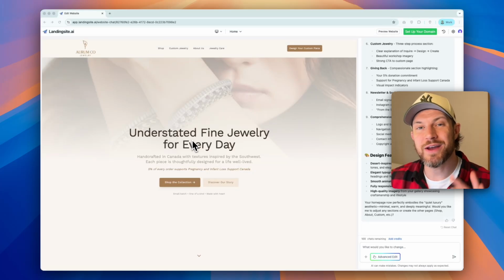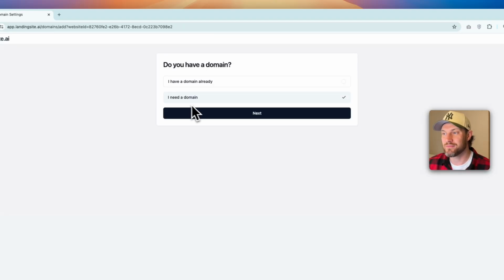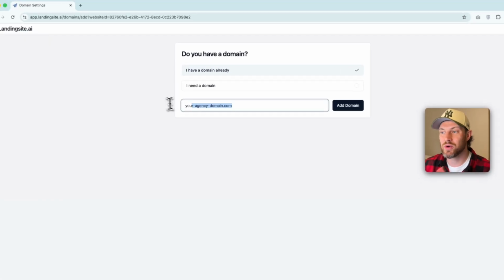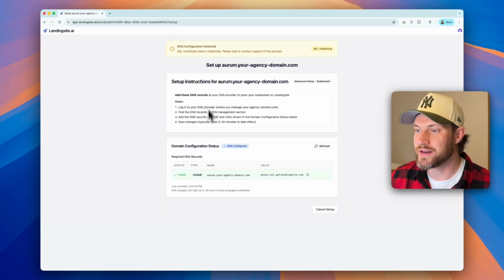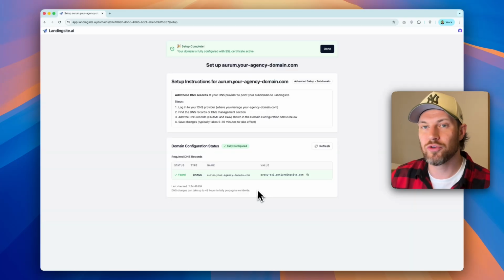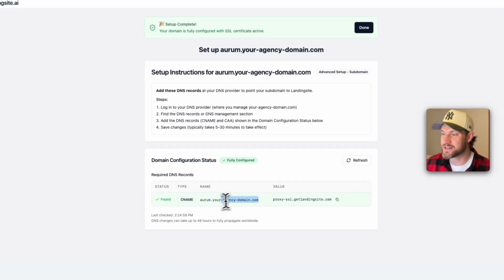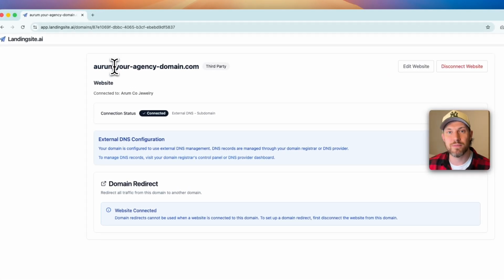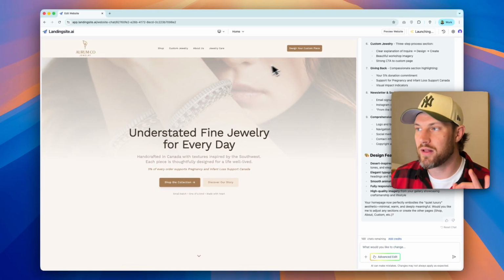Landingsite.ai Agency Workflow